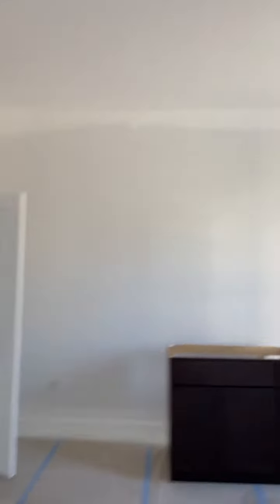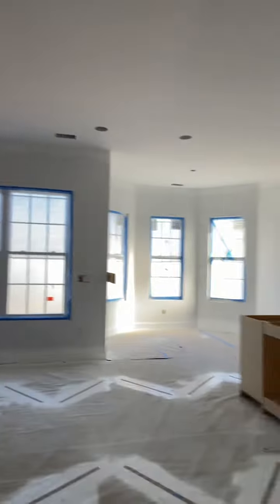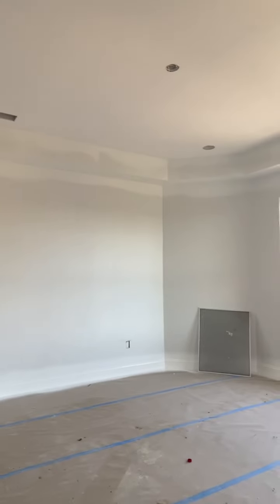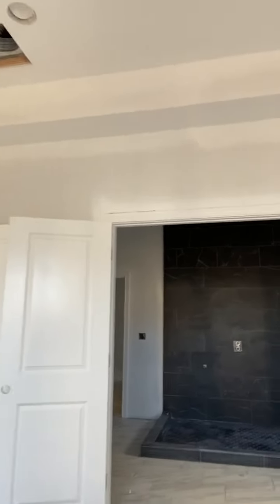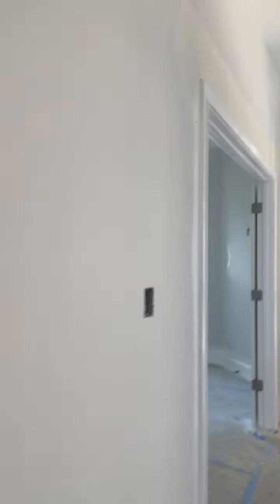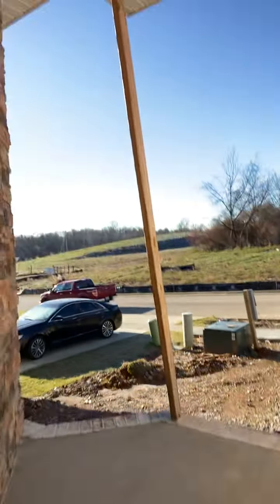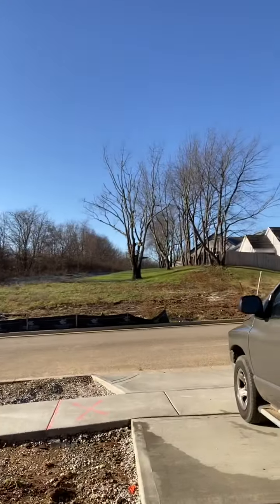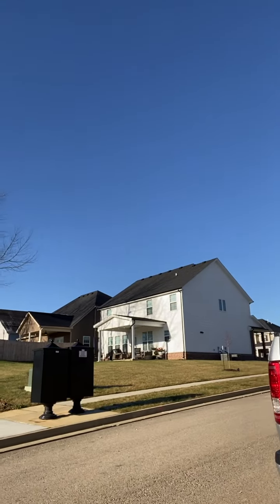Under Construction Tuscany Subdivision Lots available in Lexington Fayette County KY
Here is one of the New Homes under construction in Fayette County for information on this or any other homes that are new or even proposed construction contact Shari Frasure at Keller Williams Greater Lexington text newconstruction to

Shari Frasure
Keller Williams Greater Lexington
✨Let me help you find your dream home where I search for properties that are not available to the public or not listed on Zillow or Realtor.com ✨✨